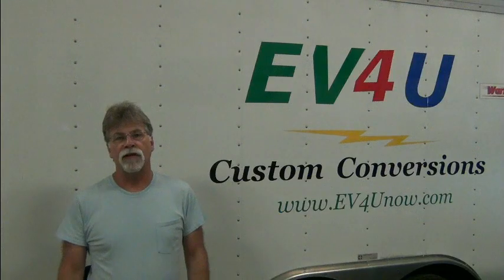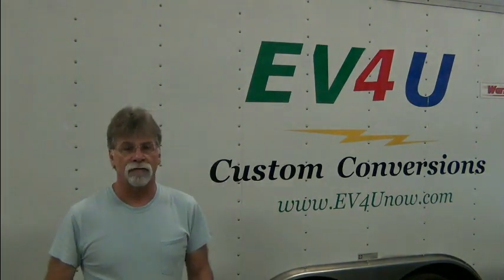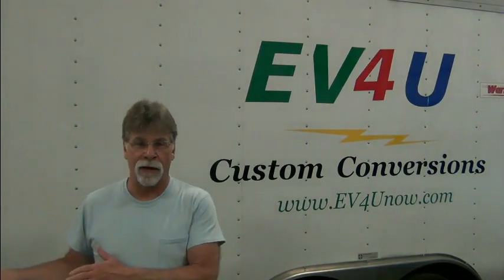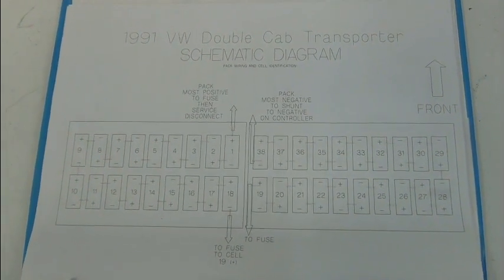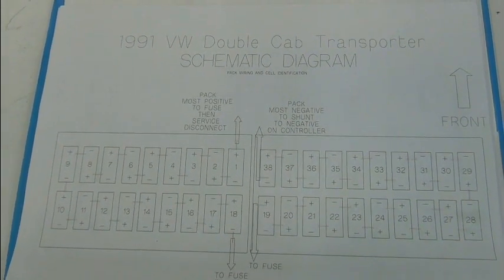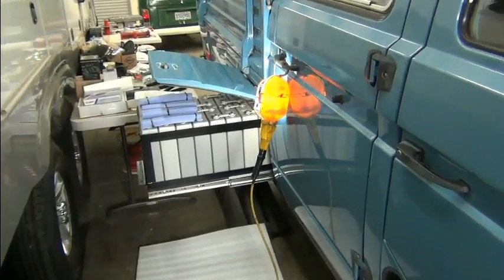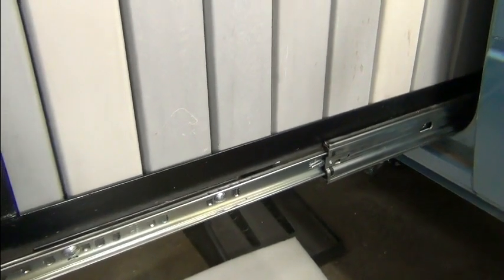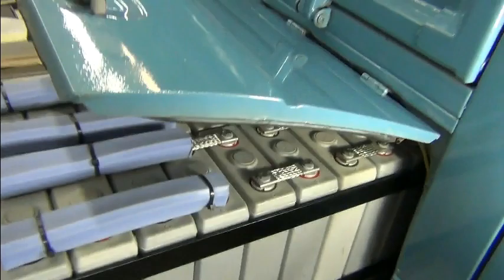LiFePO4 Batteries - Can Lithium Batteries Survive 8 Years Sitting in the Desert ?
The VW Doka was converted in 2013 and was located and driven in the Mohave Desert.  At some point the vehicle was left to sit outside in the elements for years. (Never garaged.)  As fate would have it, EV4U ends up with the Doka and brings it to Northern California for inspection and testing.  How do the lithium iron phosphate batteries hold up in these conditions?  In this video and in coming videos we find out.